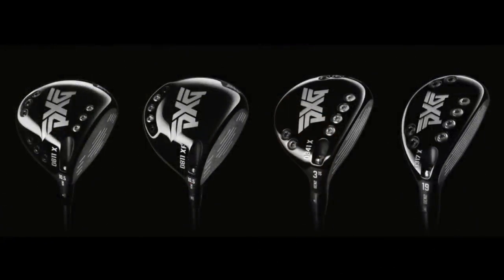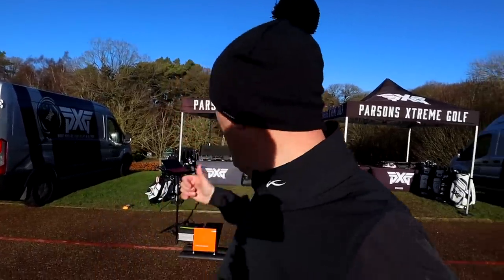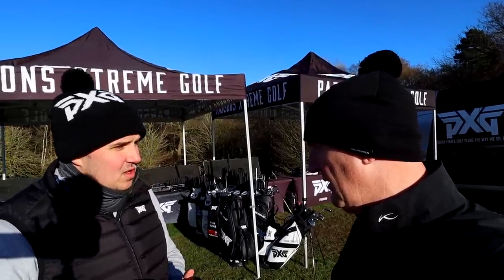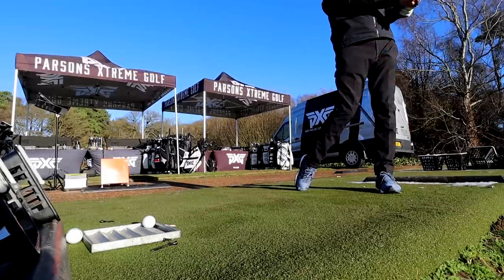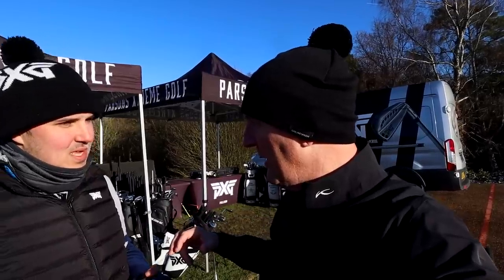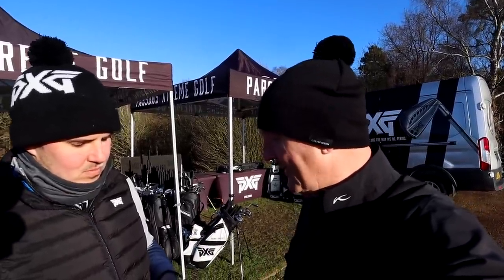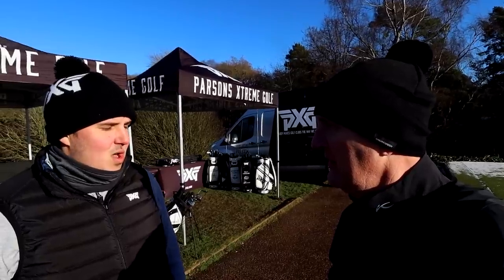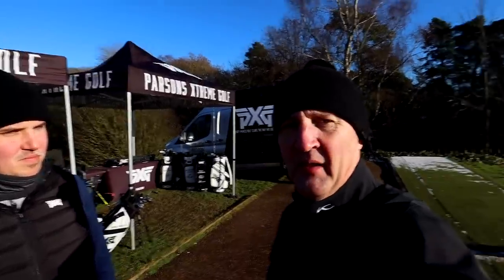Custom Fit for PXG GEN02 Driver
The Average Golfer gets custom fit for the 2019 PXG GEN 02 driver, PXG Fairway and PXG hybrid